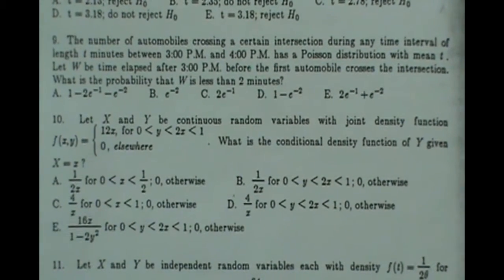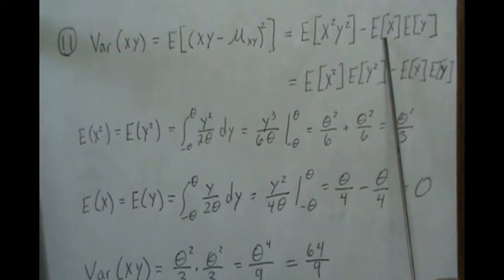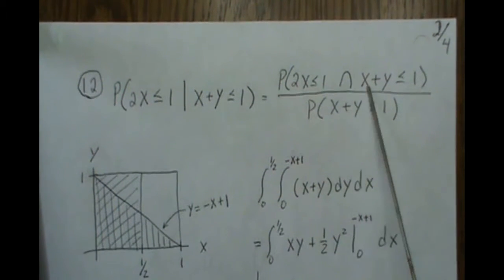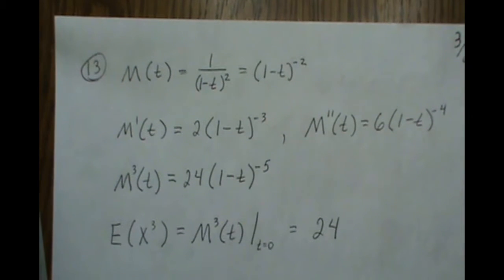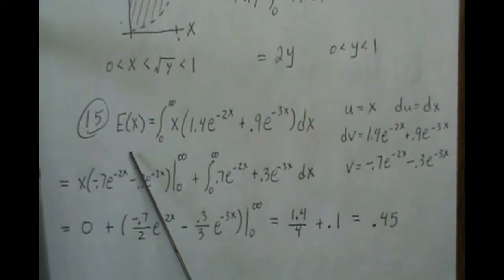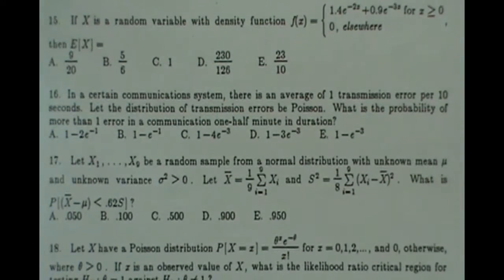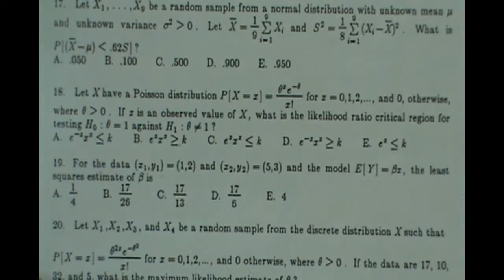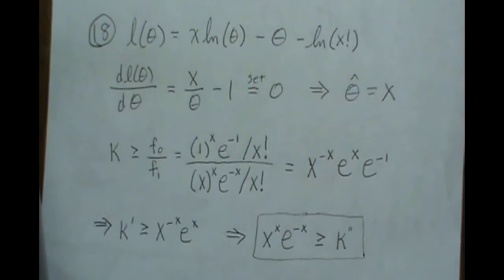Sample Actuary Exams: Prob & Stat Exam 7 of 8 part 2 of 6